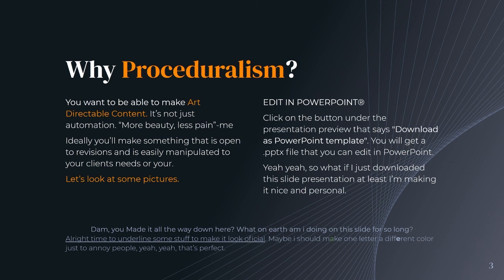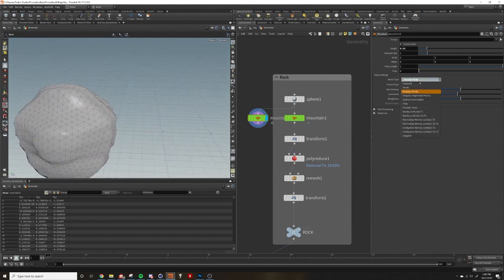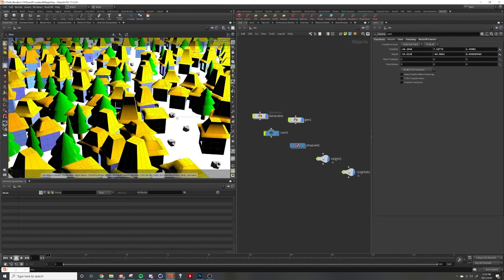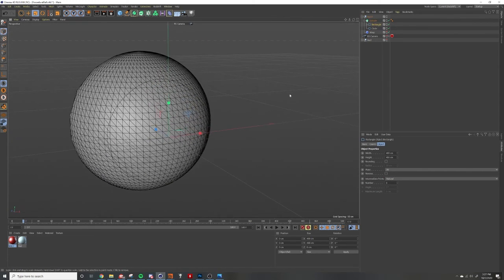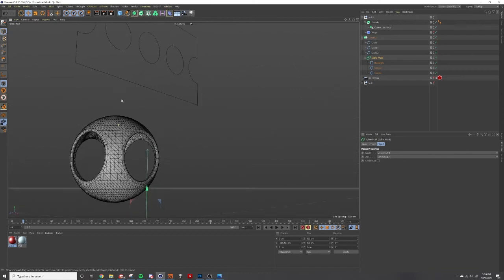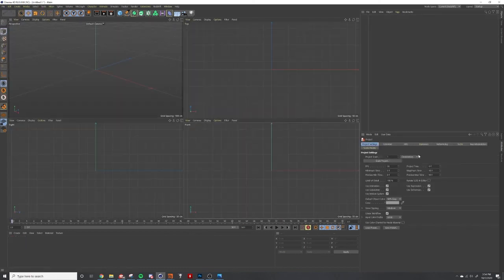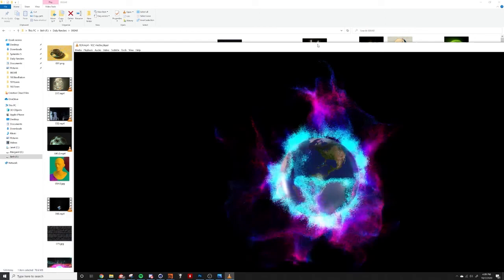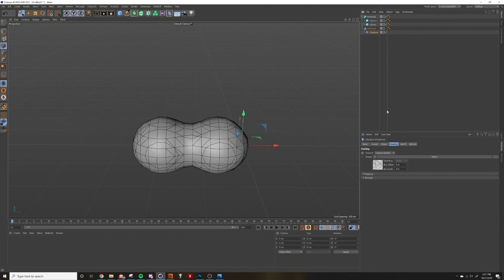Proceduralism Workshop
Biased on live demonstration on 10/5/2020.